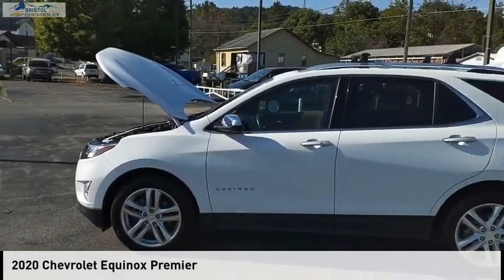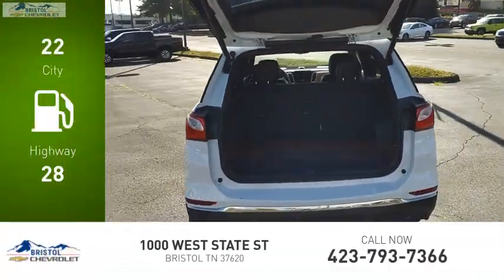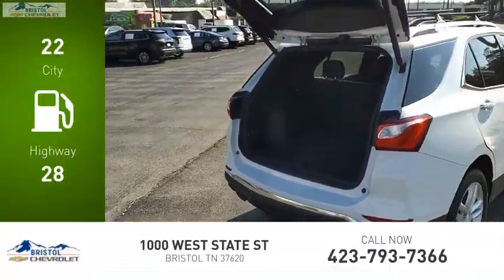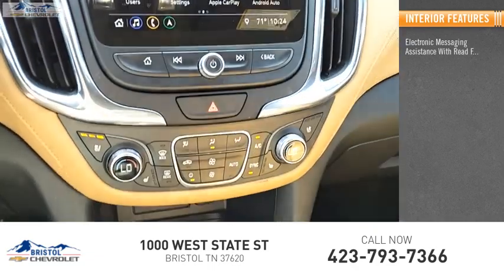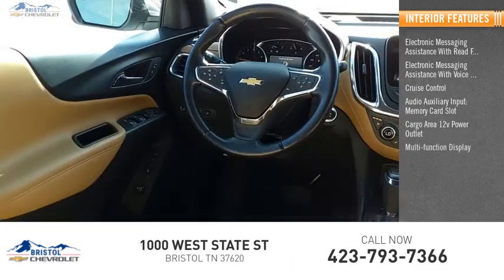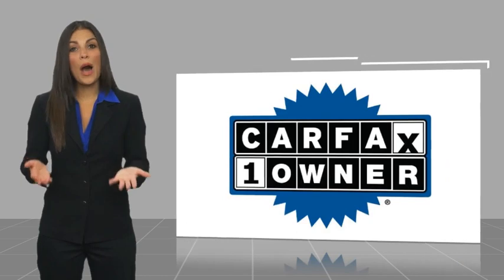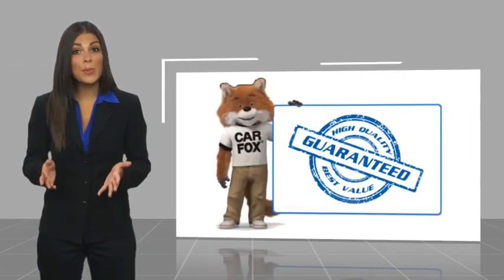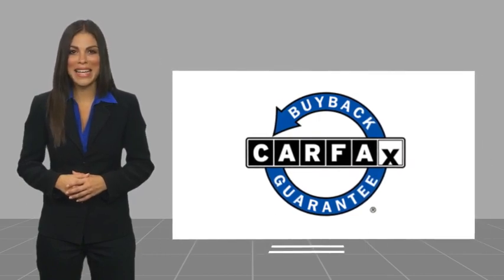2020 Chevrolet Equinox P0336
2020 Chevrolet Equinox Premier

Bristol Chevrolet
1000 West State St